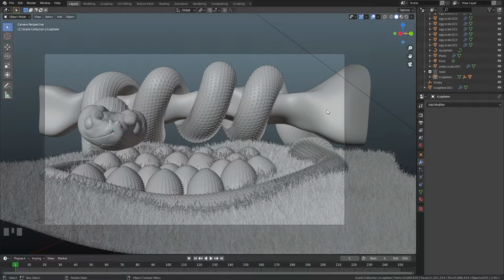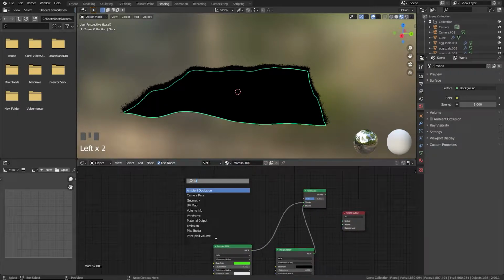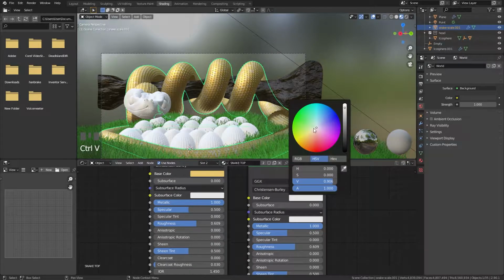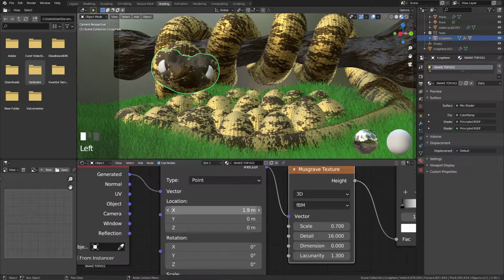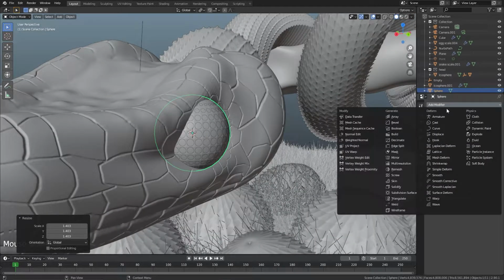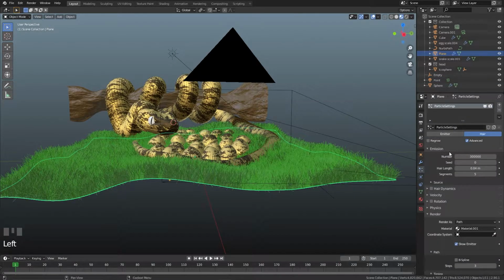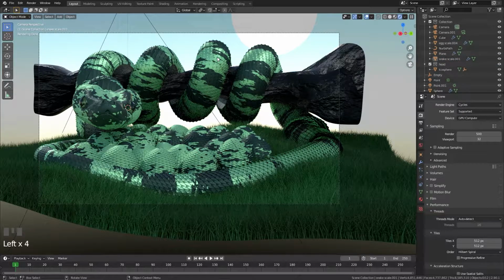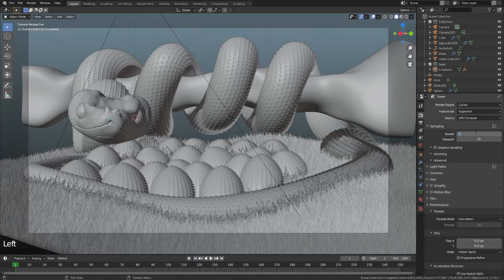How To Make A Snake In Blender 2.9 - Tutorial Made Easy [Part 3]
This is part 3 of a 3 part series where we concentrate on adding textures and materials.

Tracks///